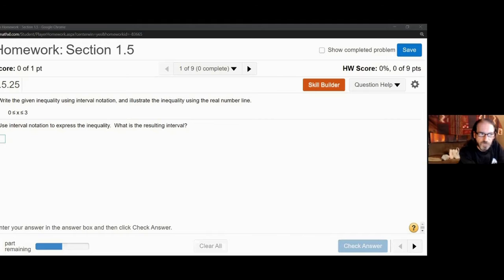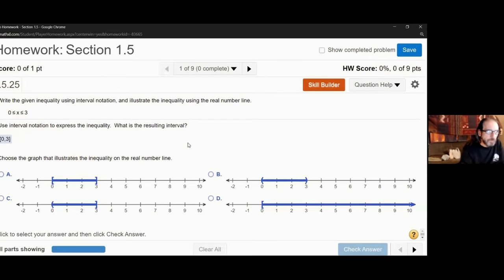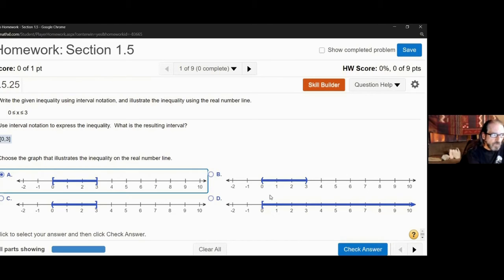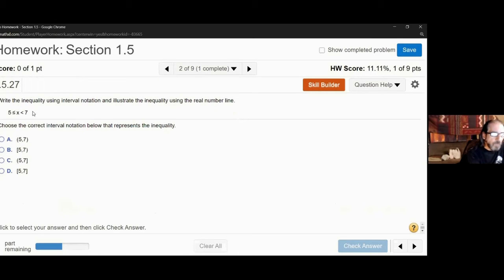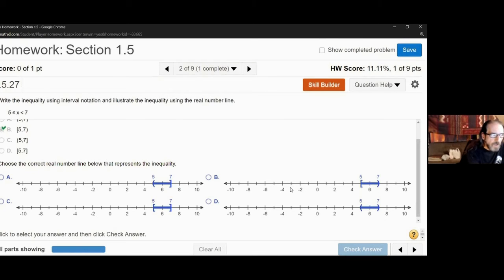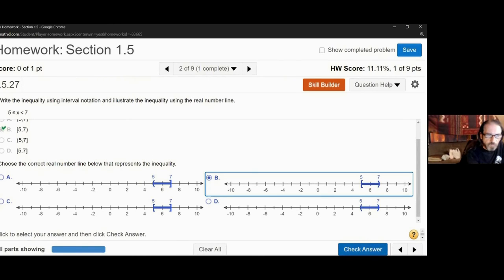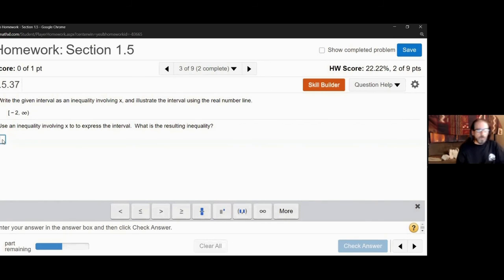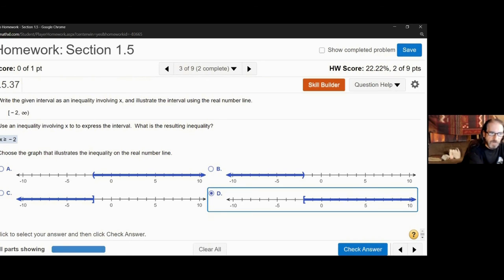The Connection between Linear Inequalities, Number Line Graphs & Interval Notation